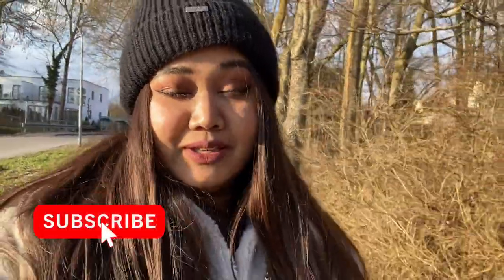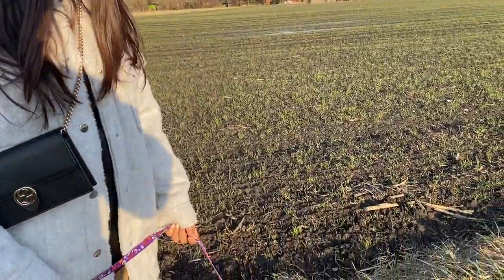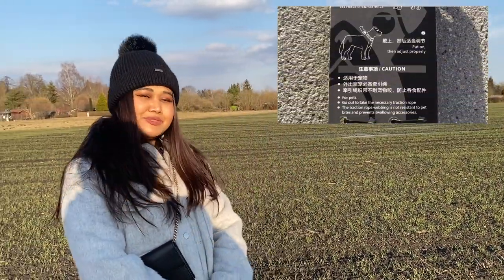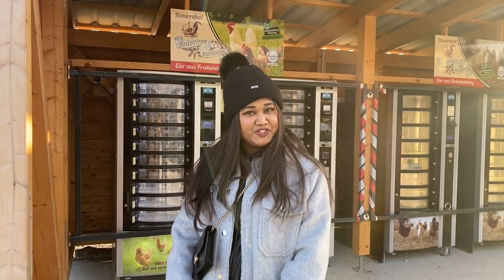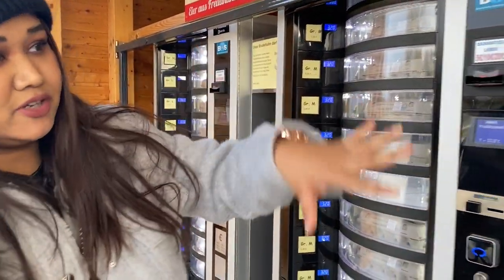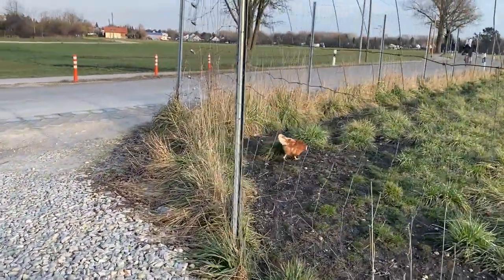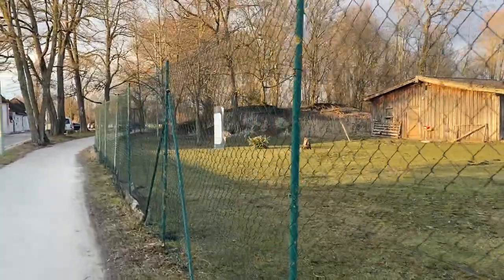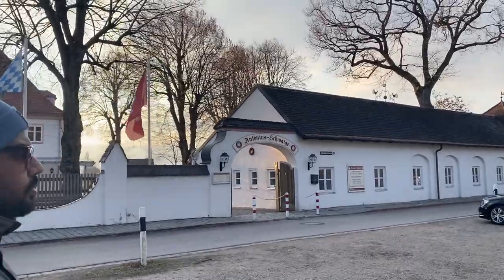Where is our Chihuahua taking us today - Eierautomat | Dog Walking with Missy | Egg Vending Machine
Hey Guys, I hope everyone is doing well and keeping yourself in good Health. In this video, Missy is taking you to her favourite place in Ingolstadt to buy her favourite food, to buy Eggs from Vending Machine in Germany !!! A walk though the fields covering the beautiful Winter. :)

All of the opinions expressed on this channel are my own, and reflect my personal experiences.

So, this was a little sightseeing with us. Thank you and stay healthy !!!